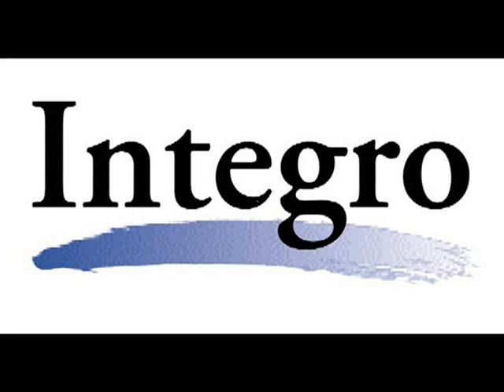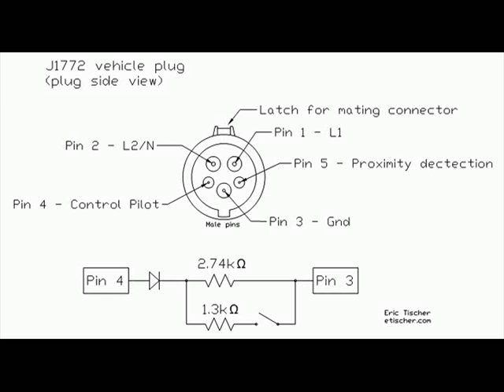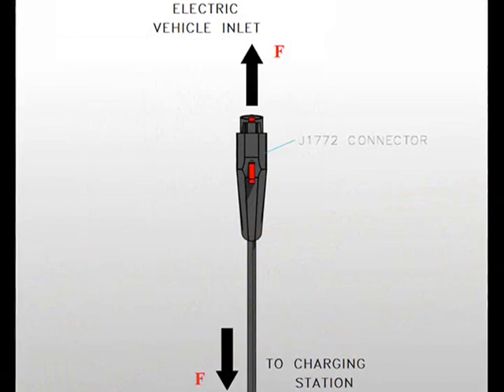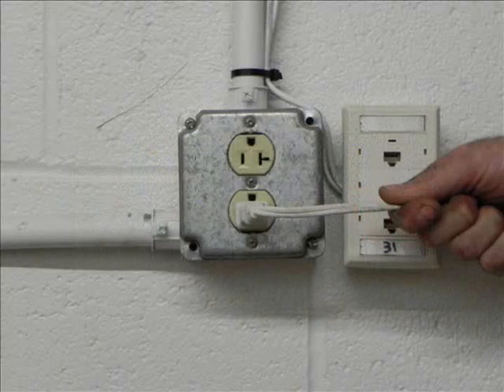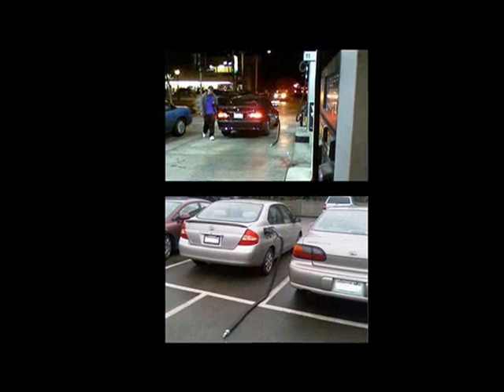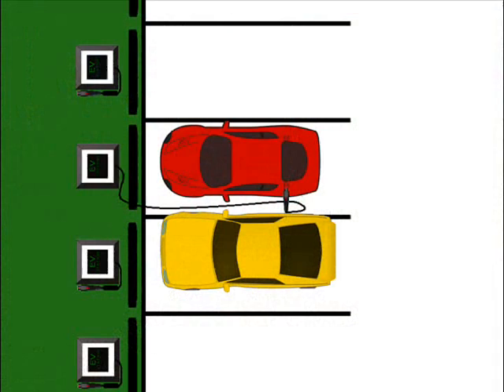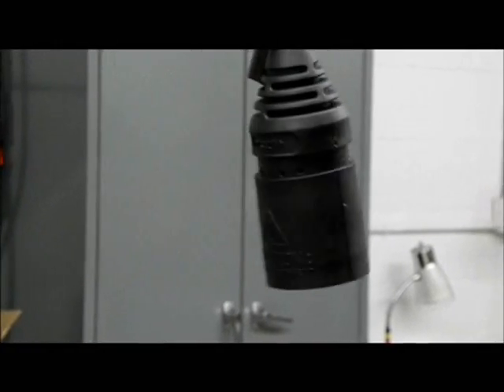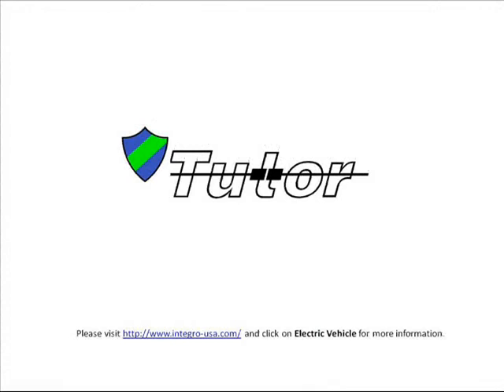Proper Mechanical Breakway Methods for De-Energizing an EV Charging Station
Integro, a leader in molded-on electrical connectors for the aerospace industry just recently launched innovations for Safe Electric Vehicle charging.  We would like to discuss proper mechanical breakaway methods for De Energizing LEVL II EV Charging Stations.  When it comes to Electric Vehicle Charging, it's more imperative than ever to employ a mechanical breakaway to help prevent excessive damage and risk electrical shock due to accidents, hang-ups and roll-aways.